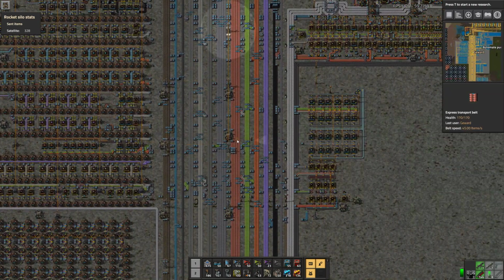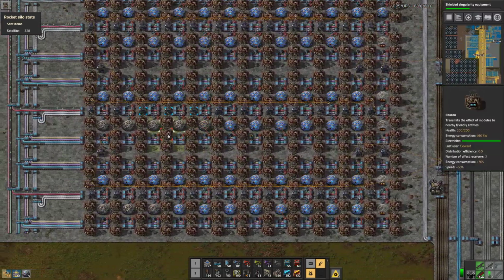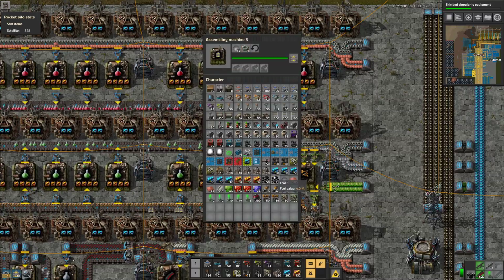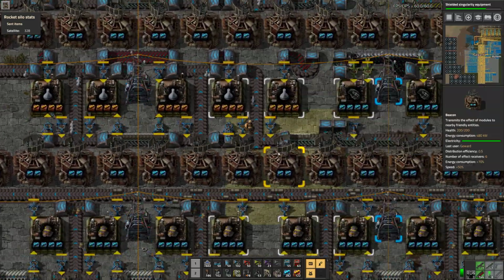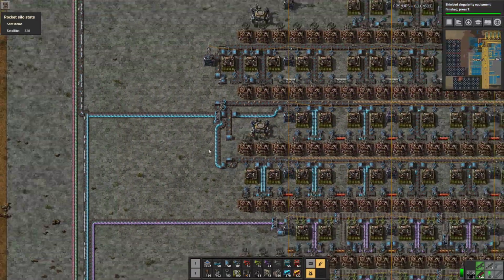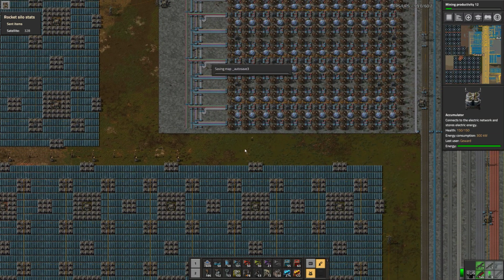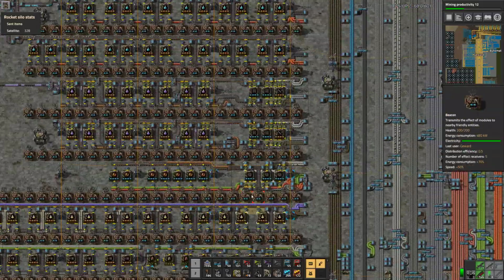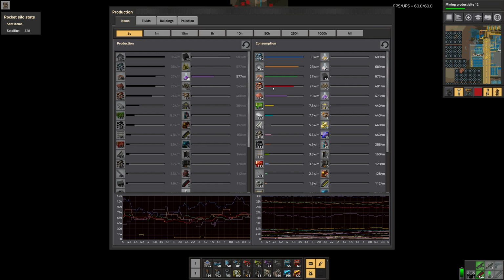Let's Play Factorio [S04:E150] - Going mega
In this Series I'm going to extend the base from last season, to become a megabase.